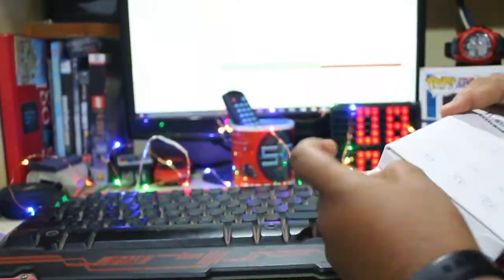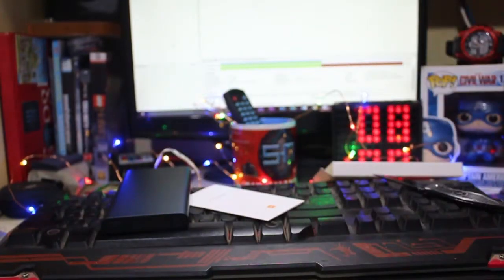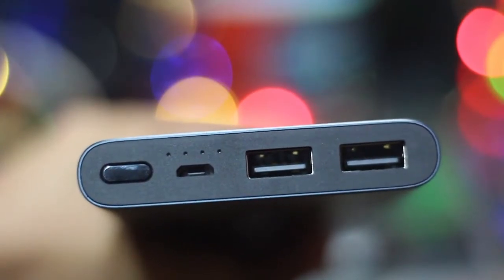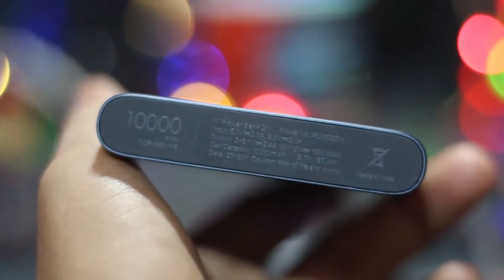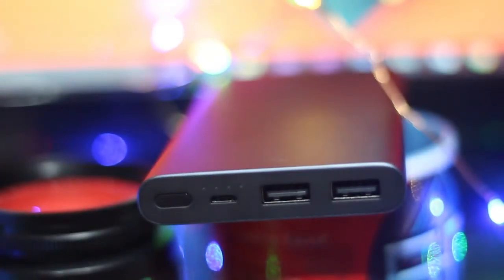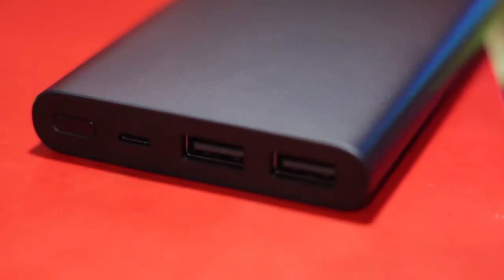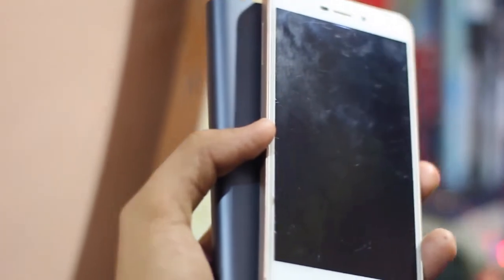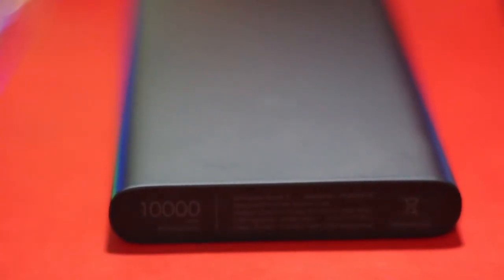Mi Powerbank 2i Review! - The Best Powerbank Under 1000Rs?! New 2018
Hey Everyone Siddhant Here And Today I Am Going To Show You Guys The Review Of Mi Powerbank 2i So If You Like It Make Sure To Hit That Like Button And Subscribe For More Videos Like These.

Specs-
10000mAH lithium-polymer battery
Dual USB Output, Two- way Quick Charge
Compatible with 5V/2A, 9V/ 2A and 12V/1.5A charging, Mi Power Bank 2 intelligently adjusts power output up to 18W to deliver fast and efficient charging for each connected device
Material: Aluminium Alloy + CNC Edge
Lithium Polymer Battery makes it more durable and optimises charging efficiency
Mi A1: 2.2 Full Charge and iPhone 7 : 3.5 Full Charge

SD Card
My Phone

Mi Band HRX Edition Tips And Tricks And Secret Features-Part 2-Read Whatsapp Messages,Decline Calls

Google+-Siddhantnigam7